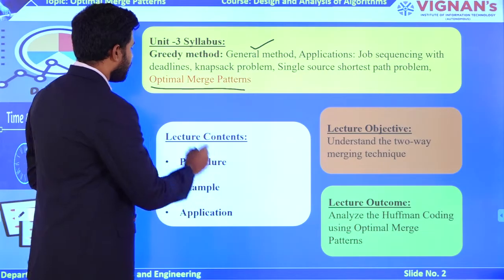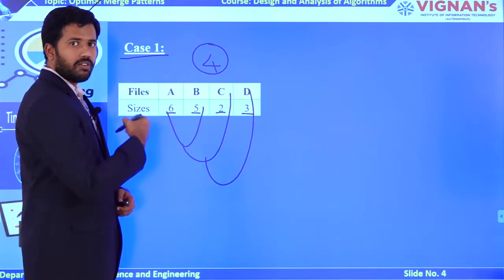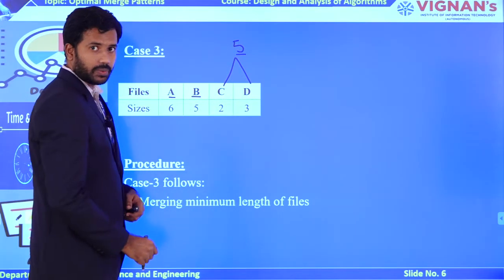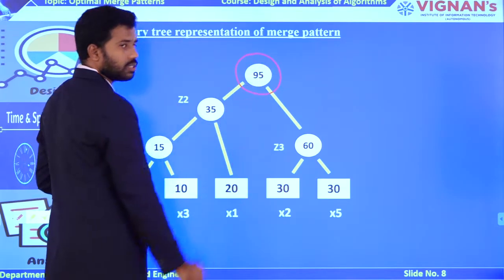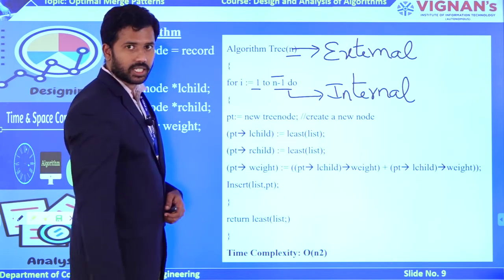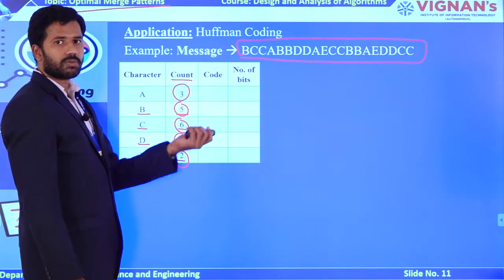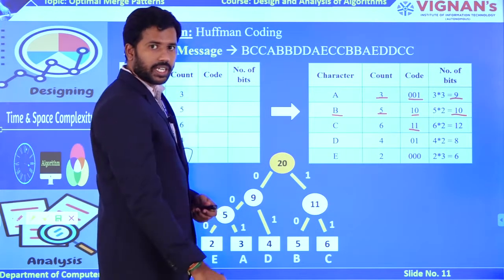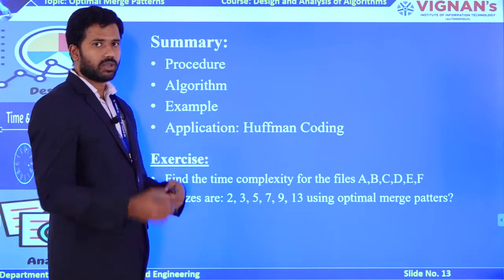DAA UNIT-3: Greedy Technique - Optimal Merge Patterns with Huffman Coding Application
This video shows how to analyse the optimal merge patterns using greedy technique along with its application: HUFFMAN Coding